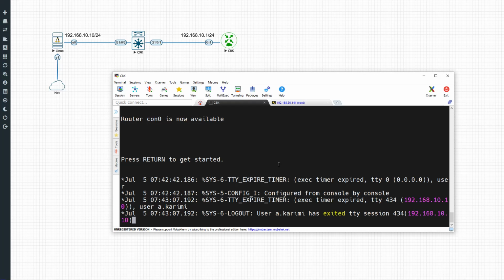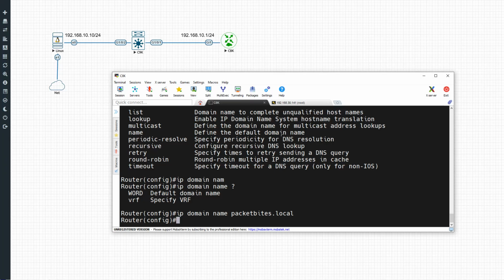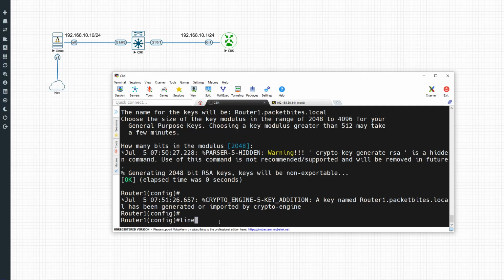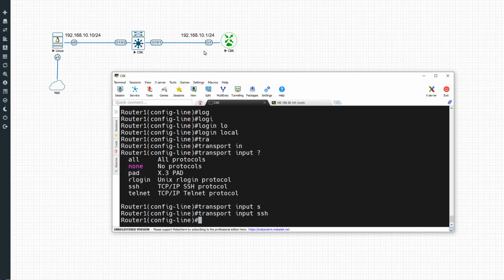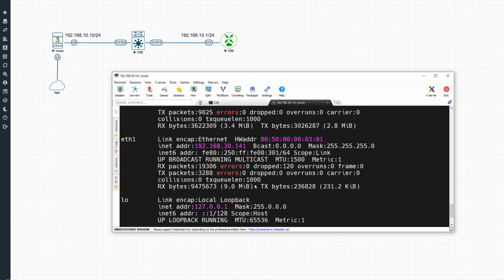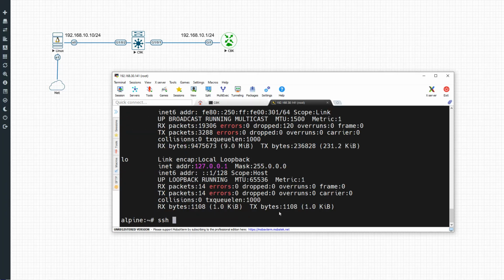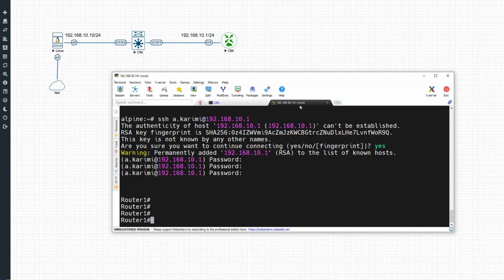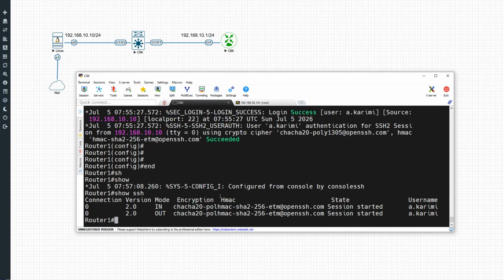How to Configure SSH on Cisco Switch & Router (Step-by-Step)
In this video, you'll learn how to step-by-step configure SSH (Secure Shell) on Cisco routers and switches. If you are still using Telnet, your network is vulnerable! Switching to SSH ensures all your remote management traffic is encrypted and secure.

We will cover everything from setting up the hostname and domain name to generating crypto keys and configuring the VTY lines.